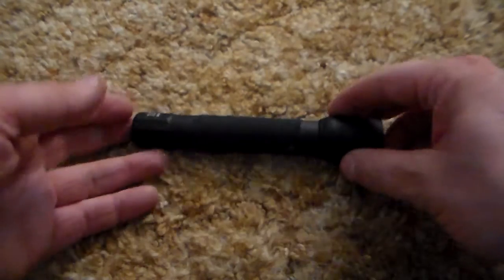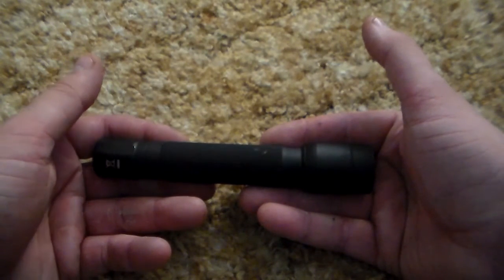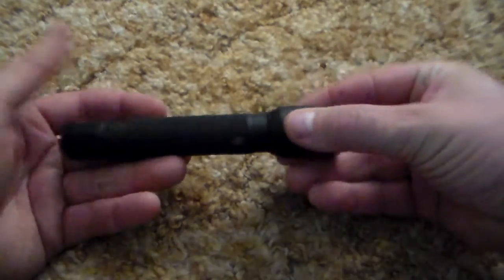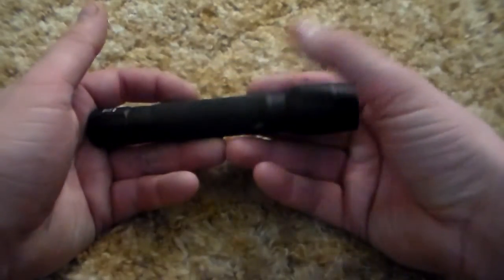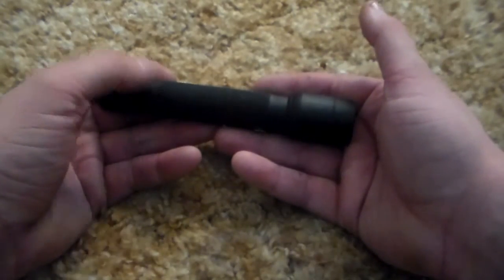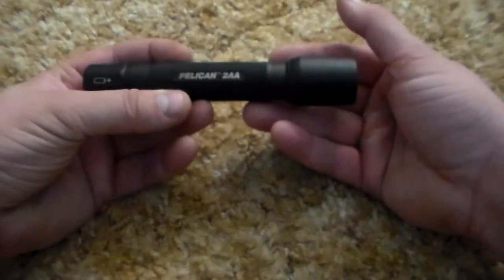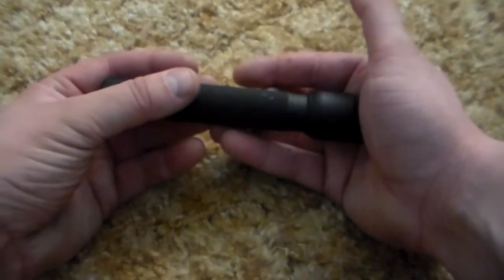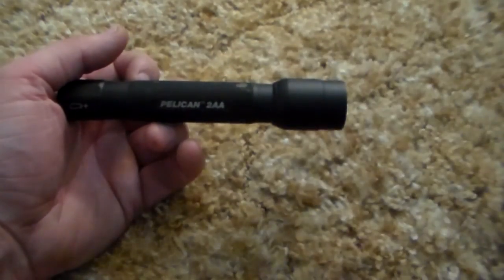A look at the Pelican 2360 Flashlight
This flashlight has been Jon's EDC for a few years and still works great.
Try TAC BAR